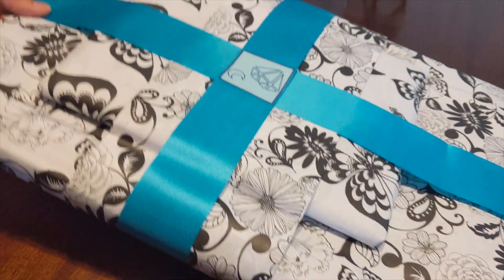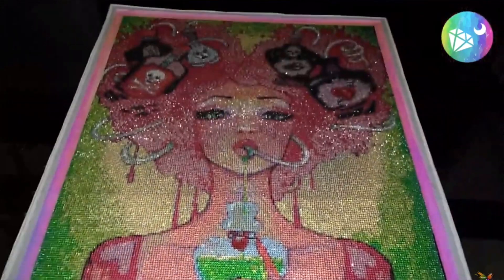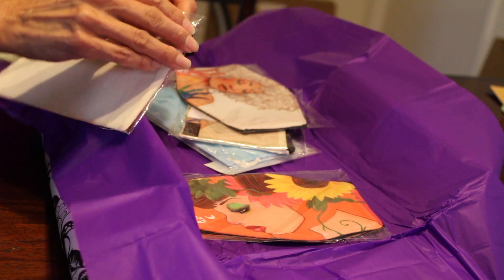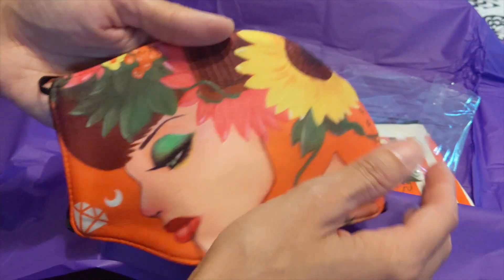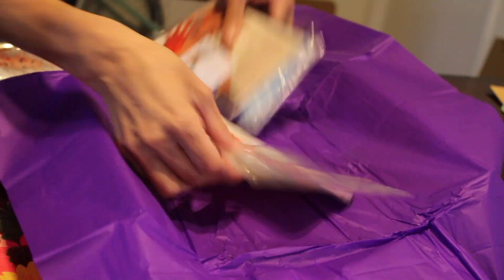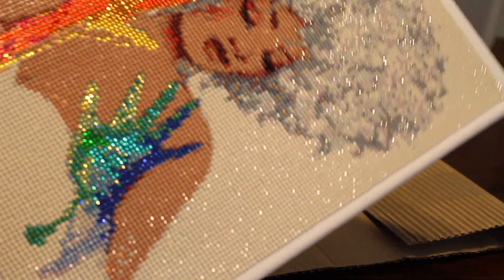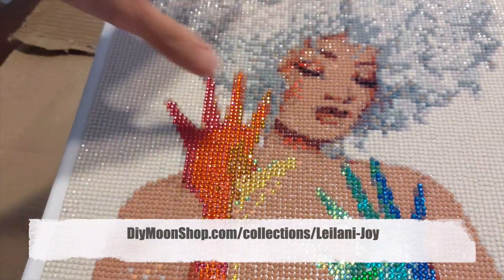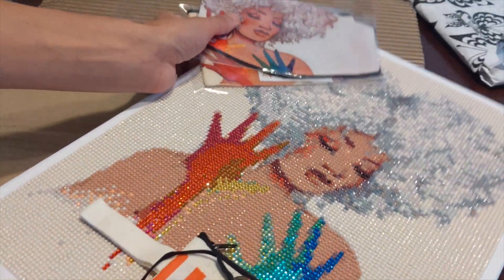UnBoxing 1: DIYMoonShop + Leilani Joy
Prints and More Available

Connect With Leilani Around the Web
¨¨¨°º©©º°¨¨¨¨¨¨°º©©º°¨¨¨¨¨¨¨°º©©º°¨¨¨¨¨¨

Instragram: MissLeilaniJoy